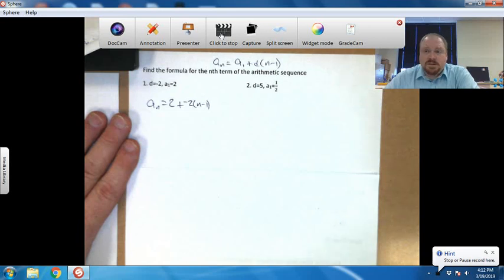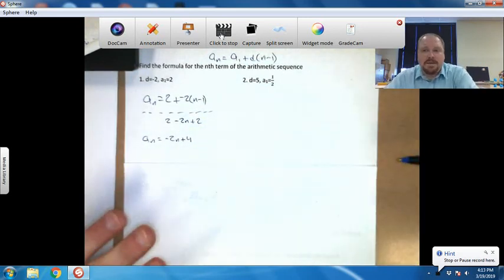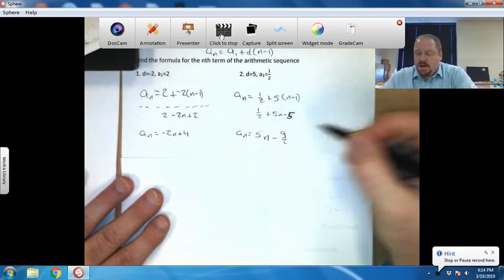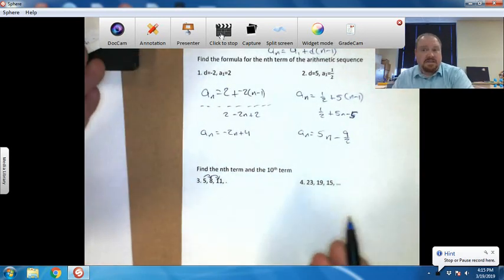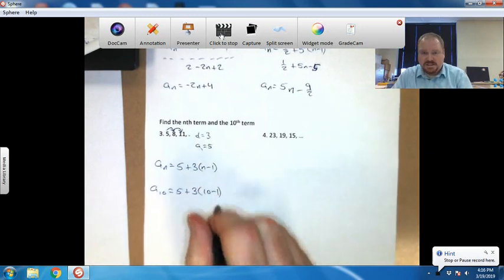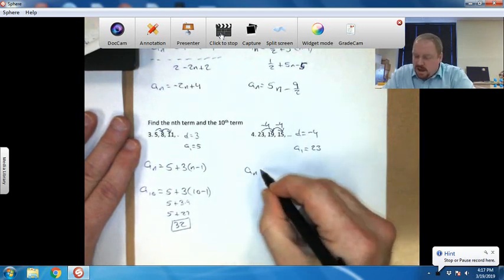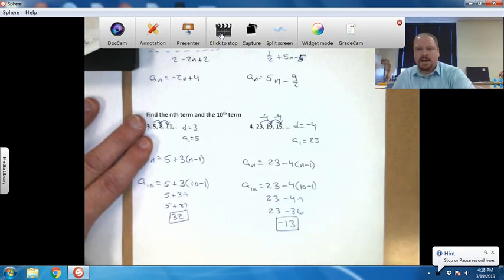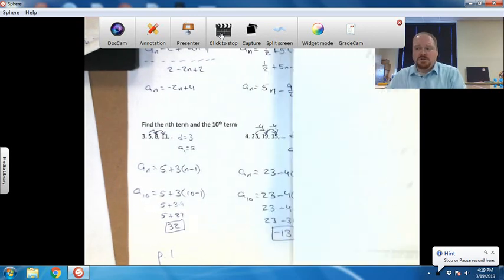Recursive and Explicit Series 2